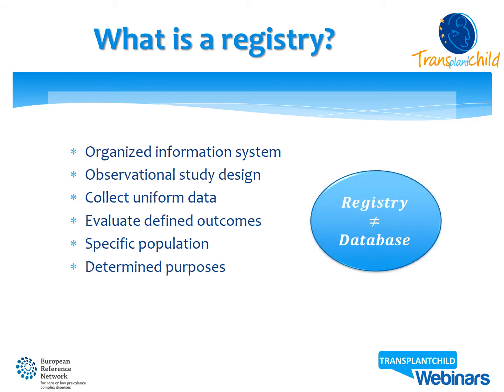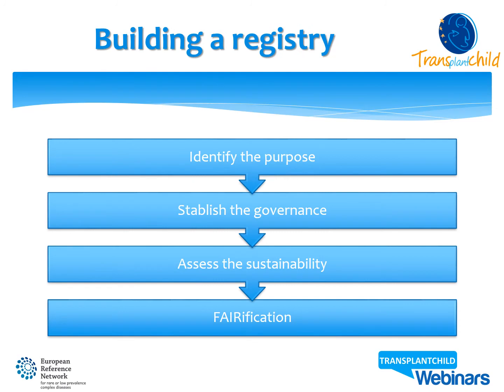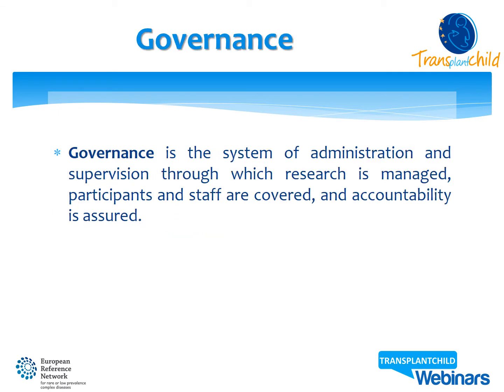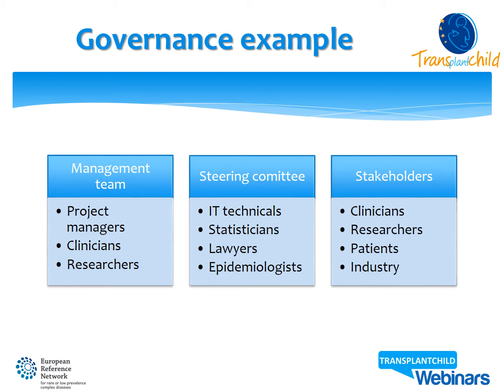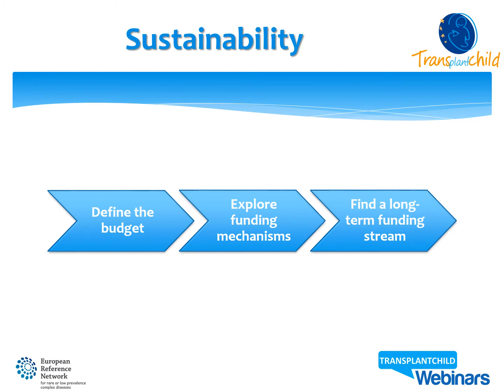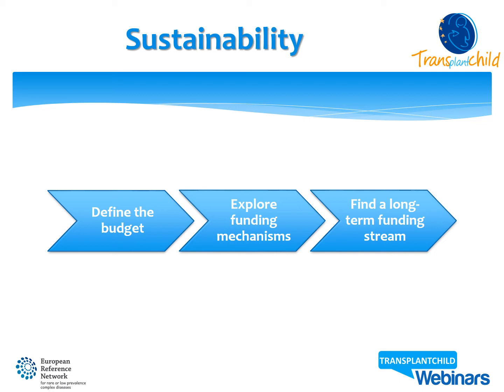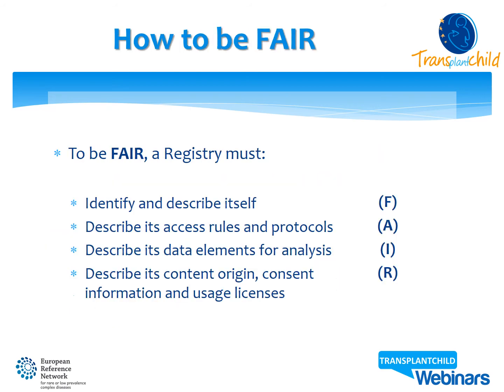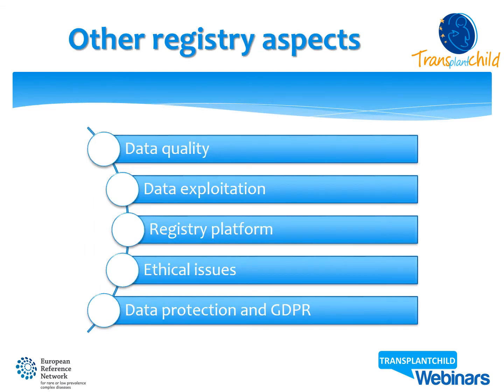Registry General Considerations